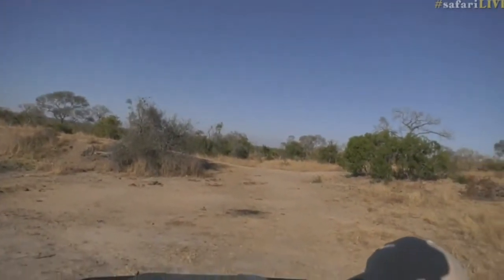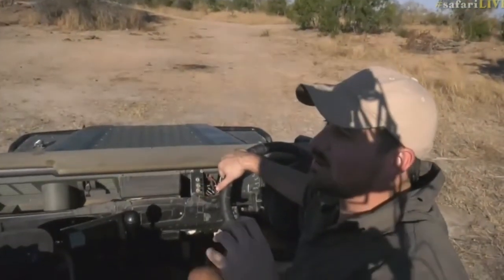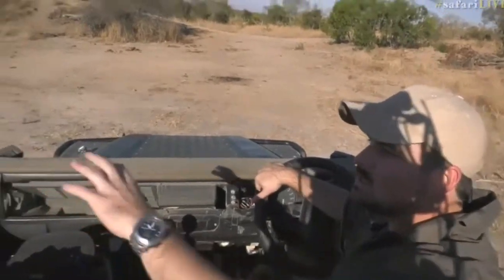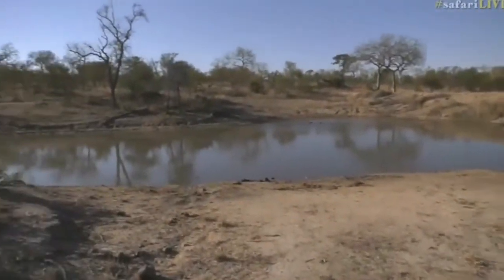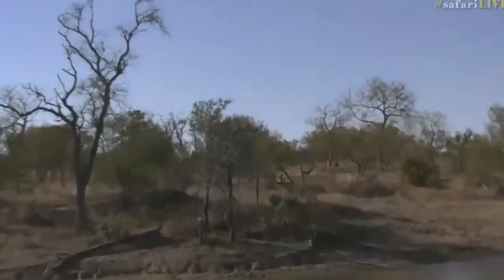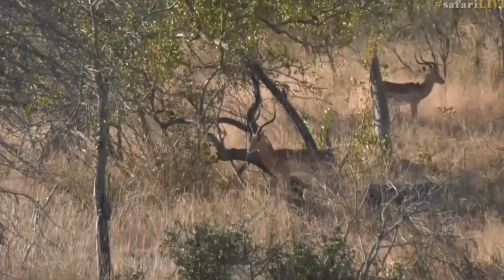July 10, 2017 -Sunset- Such a graceful flight of the Bateleur